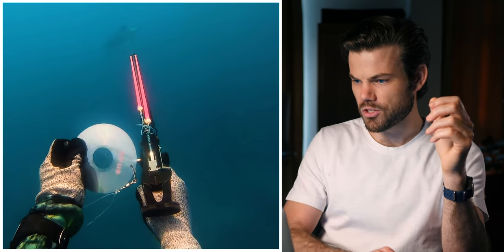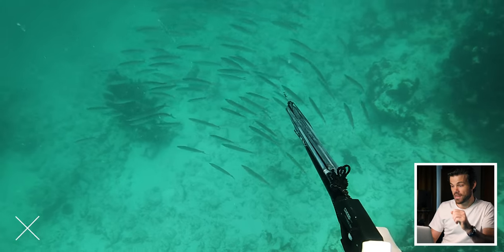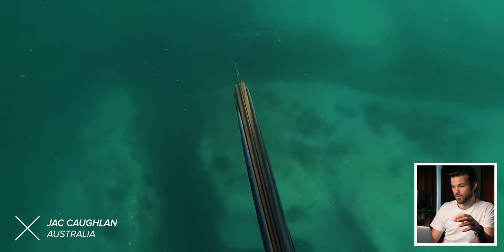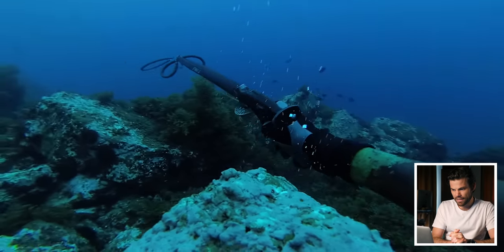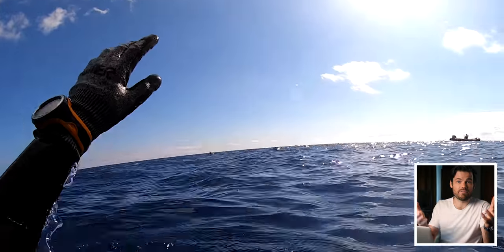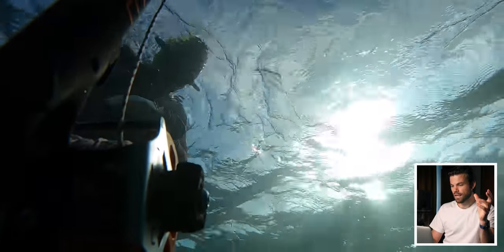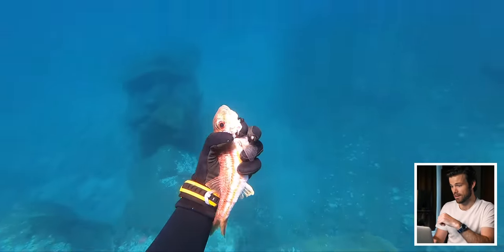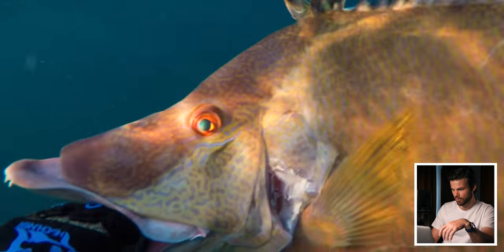When spearfishing goes WRONG - Subscriber Edition.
A few weeks ago I asked you to send in your clips of when spearfishing goes wrong and you did not disappoint. Thank you to everyone who submitted clips, sorry I couldn’t fit them all in, there were so many!

DIVE GEAR:
Crimping tool
Foot pockets I use with DiveR blades

CAMERA GEAR:
Microphone for vlogging
Microphone in studio
Camera for POV underwater
Super suit for GoPro 7

Some of the above are affiliate links, meaning Amazon will kick a small percentage back to me if you purchase something through the link, you don’t even have to buy any of the listen products just through the link is enough. It doesn't cost you anything but helps me in a small way to keep making videos.